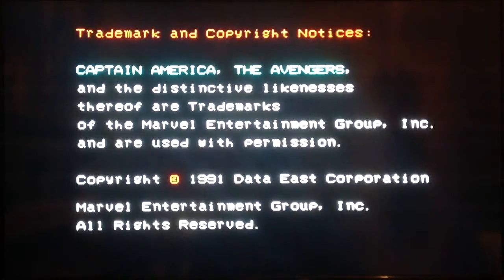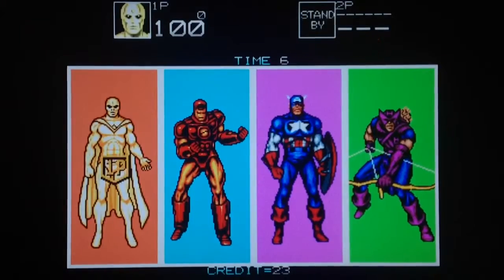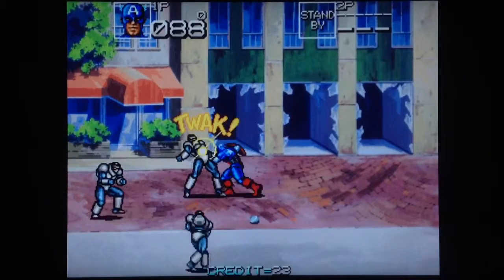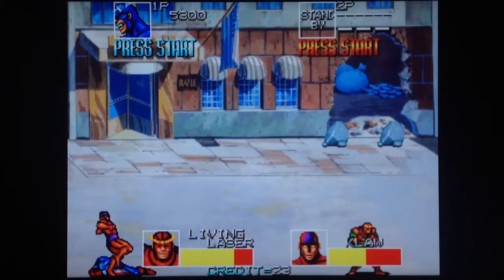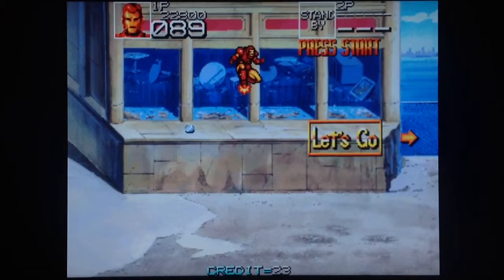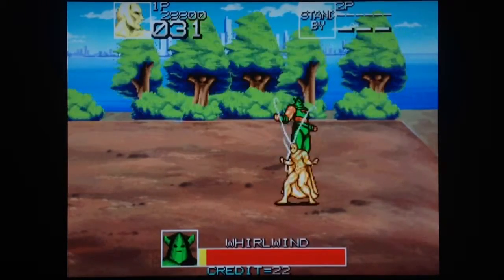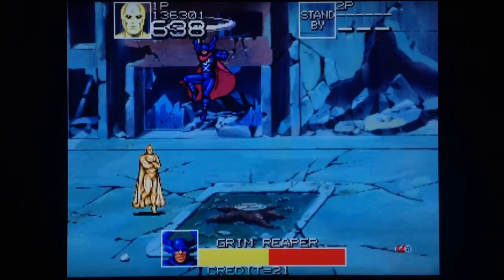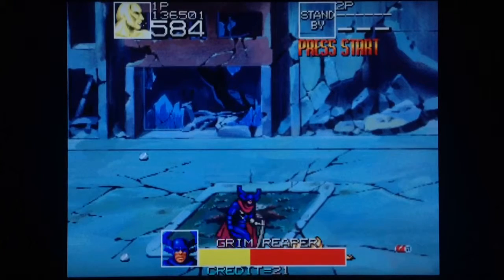Captain America & the Avengers Arcade Quick Play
Quick Play of Captain Anerica & the Avengers. Quite liked this despite the limitations in the move set.

Seemed to be having a major brain fart when I recorded this I of course bent Dazzer in the x men game quite why I said Sparkster who is the mouse hero from Rocket Knight Adventures I don't know.  I also ment Sentinel for the boss battle, still don't know why they labeled it giant robot.